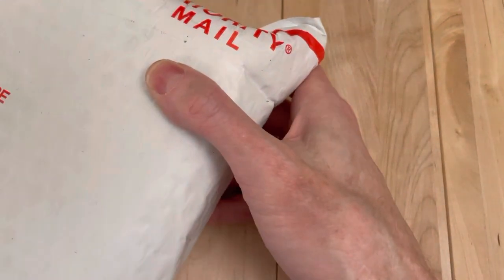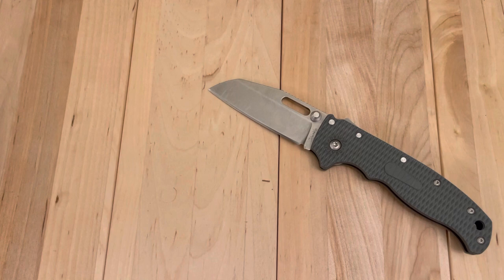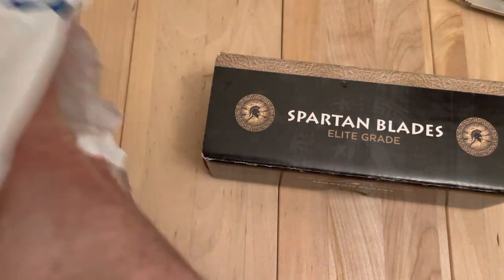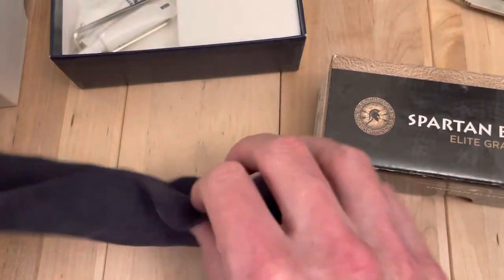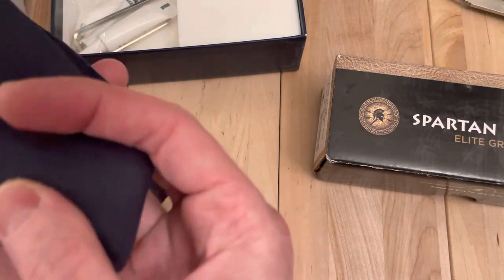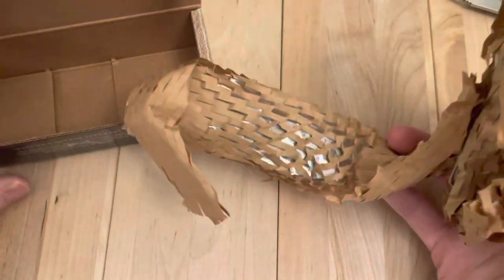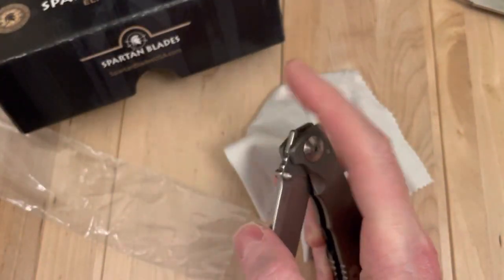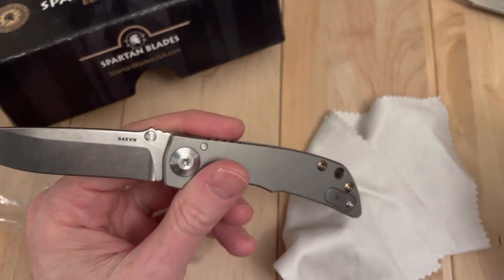Unboxing 3 Knives from BladeForums - Spartan Harsey 3.25, Chris Reeve Inkosi & Spyderco Urban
I am no longer including website links going forward, sponsorships welcome, thanks!